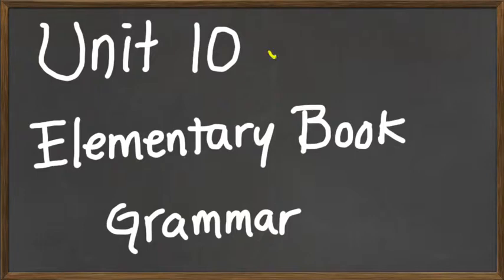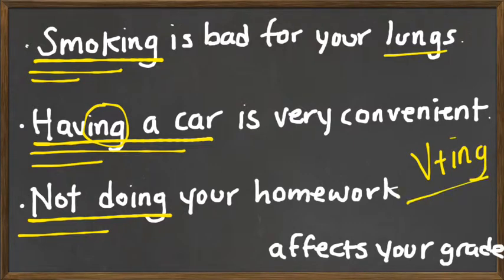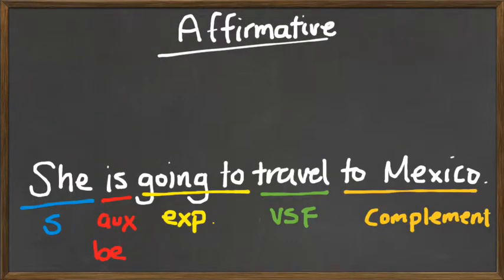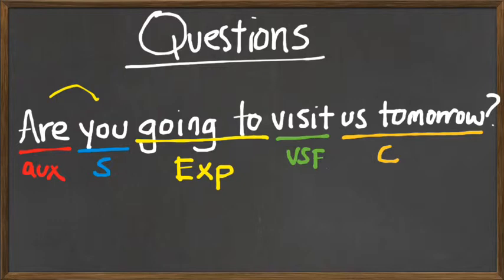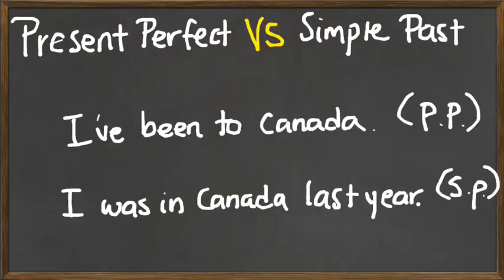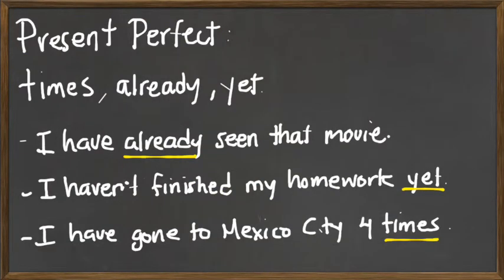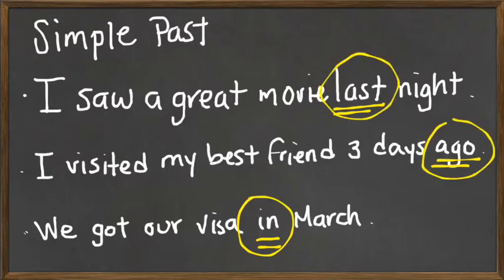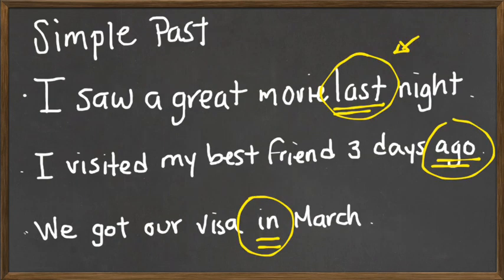GE Elementary Unit 10 Grammar